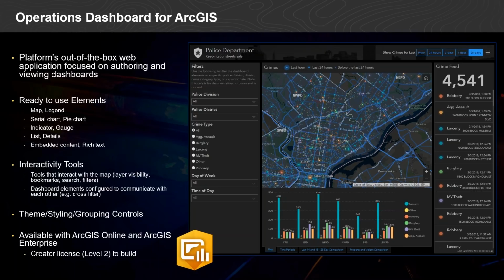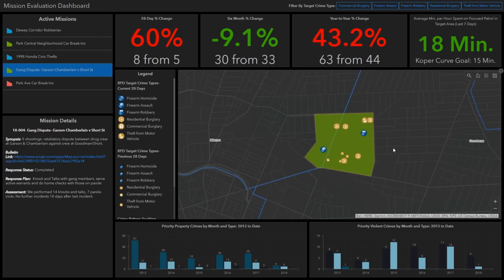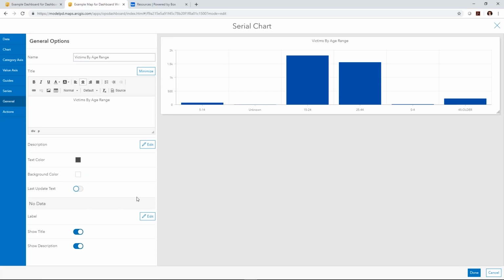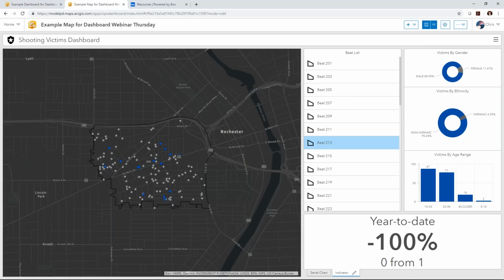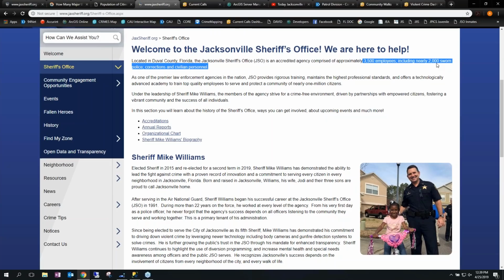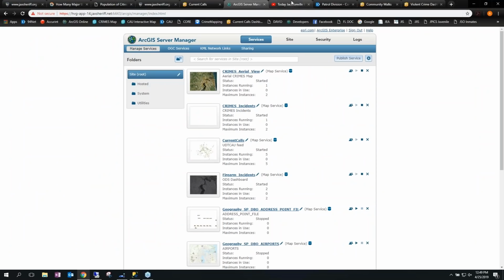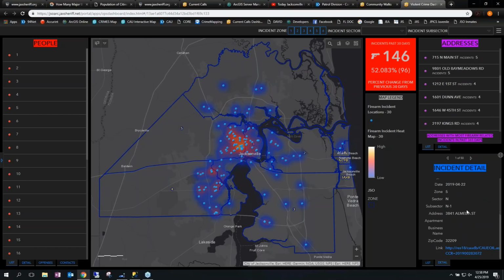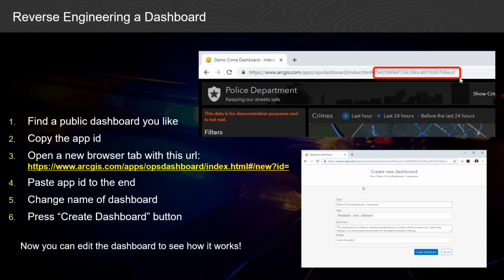Creating Dynamic, Real-Time Maps with Operations Dashboard for ArcGIS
Join us as we discuss Operations Dashboard for ArcGIS. This configurable web app provides an operational view of data, sensors, events, and analytics in a real-time, dynamic dashboard. First we will show you how to create your own dashboard, select elements such as charts and gauges, customize the layout, and integrate your agency’s data. We will then be joined by the Jacksonville Sheriff’s Office who will show us how they are building Ops Dashboards to support their agency’s objectives.